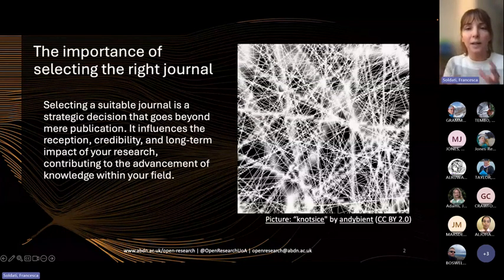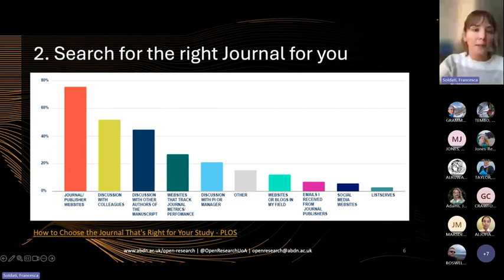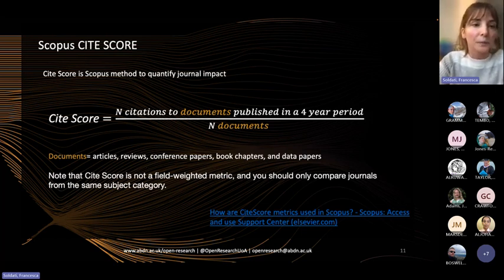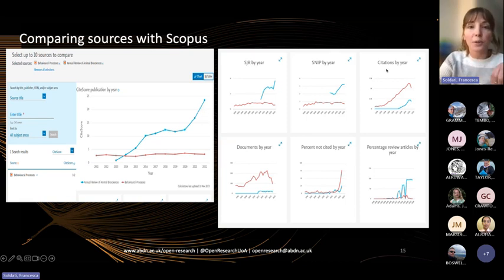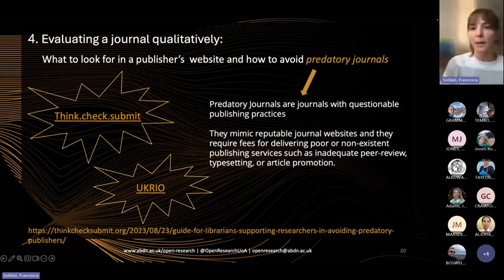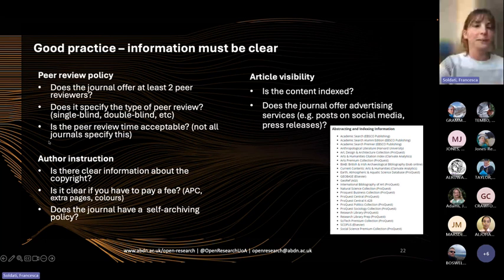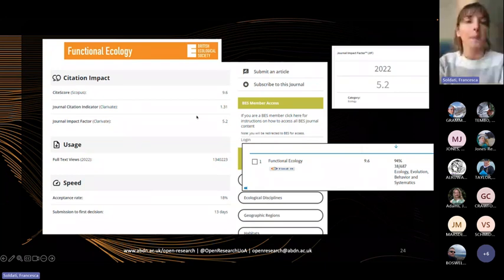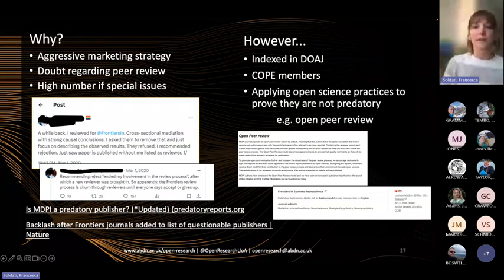ExplORe Series: Navigating Journal Selection: Safeguard Your Research From Scams – 28.11.2023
Conducting research takes much effort and once it is ready to be published, it becomes crucial for researchers to have the ability to choose a suitable journal, as this choice might affect the integrity, visibility, and impact of their research.

In this webinar, we will discuss:
•   The importance of making an informed decision when selecting a journal.
•   Journal metrics, what information do they give us?
•   Resources available for journal selection
•   Identifying and avoiding predatory journals